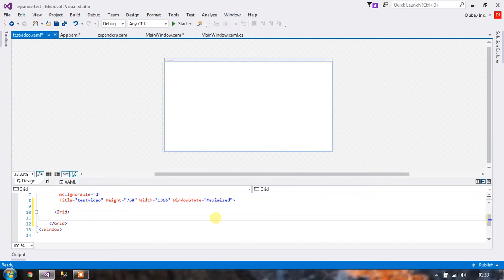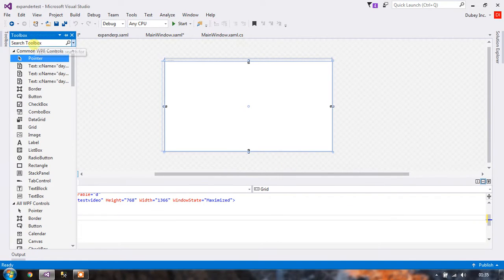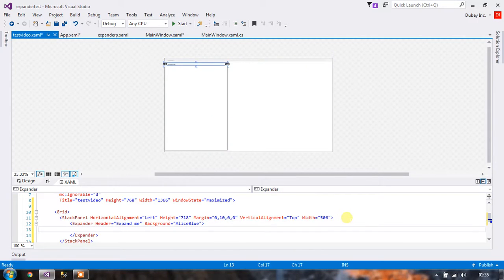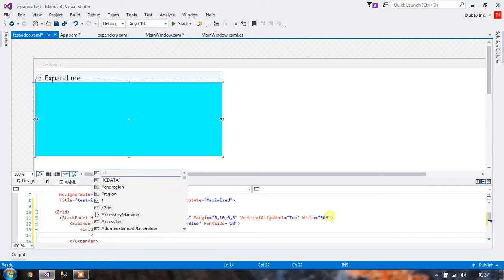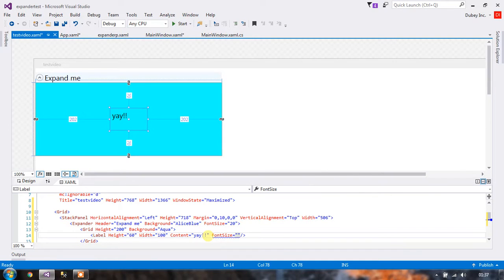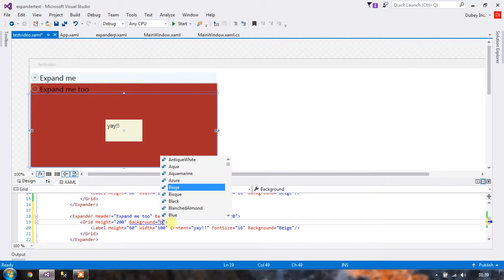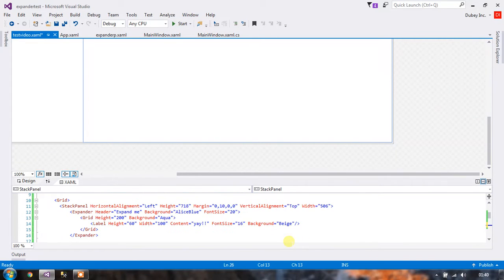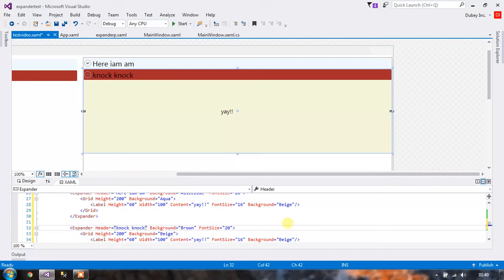Expander Control in WPF (Part 2 of 2 Videos)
In this video, the developer will demonstrate, how to evade the expander control, and place them one below the other and also adjacent.